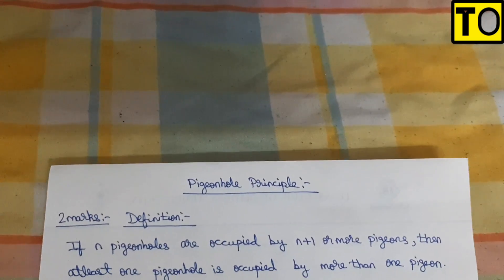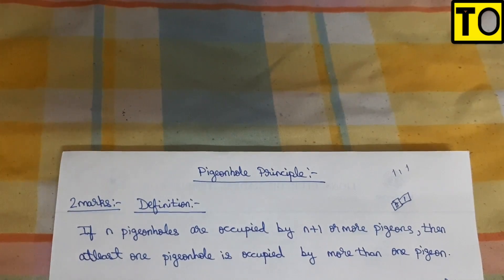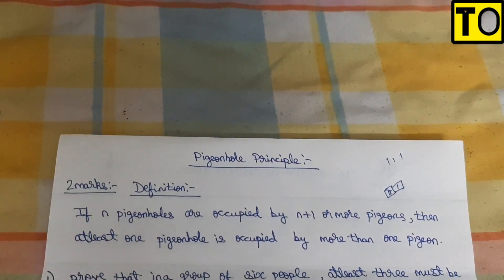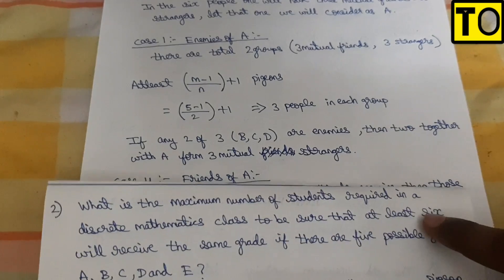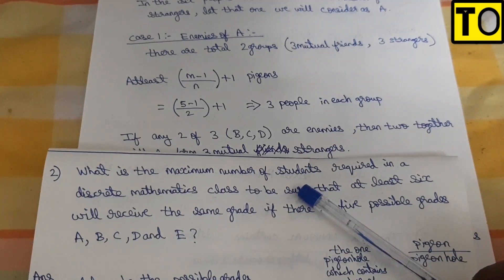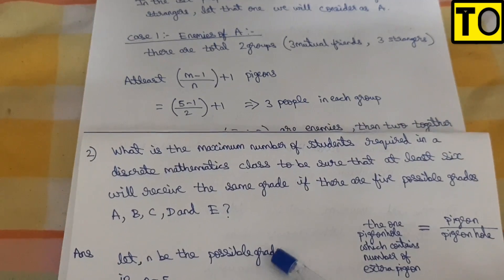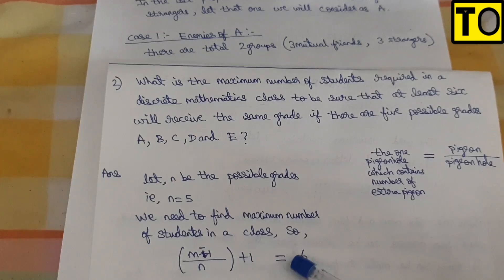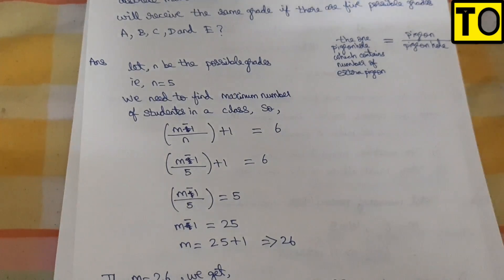Discrete Mathematics | Pigeonhole Principle | Unit-2 | #8 | Anna University | Tamil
From This Video You Will Be Able To Know How To Solve Pigeonhole Principle In Tamil Anna University

Pigeonhole Principle Discrete Mathematics

Discrete Mathematics Problems Anna University In Tamil